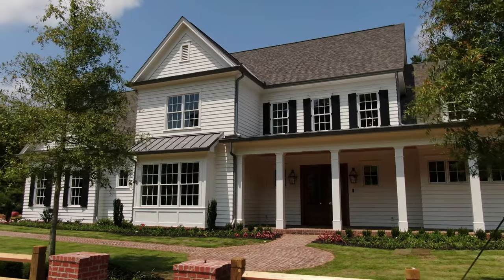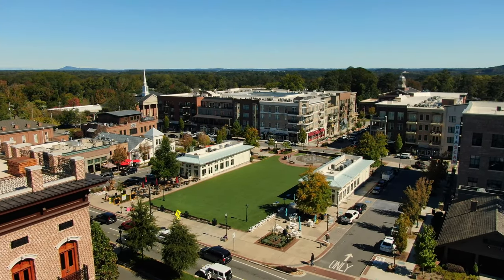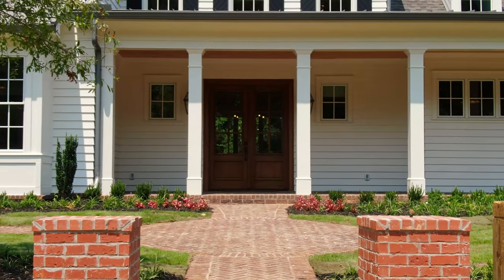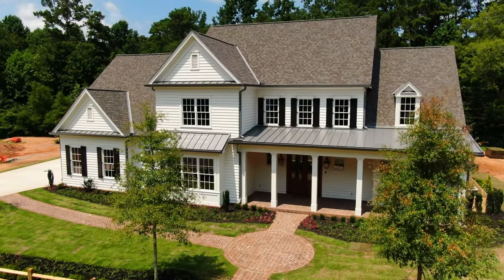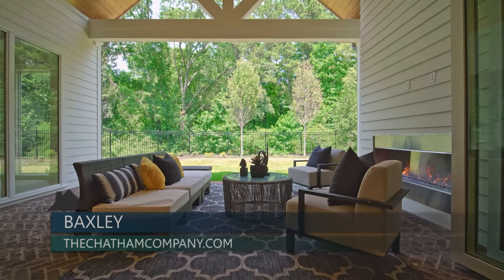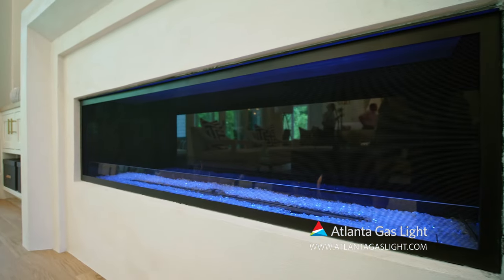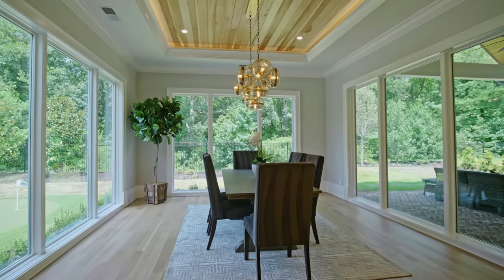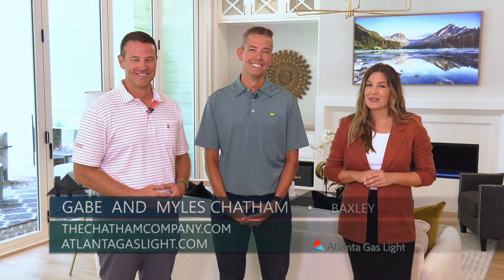Baxley - Atlanta Gas Light / The Chatham Company 2230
Baxley - Atlanta Gas Light / The Chatham Company
Alpharetta

As Alpharetta’s newest luxury community, Baxley is located off Hopewell Road in Alpharetta’s historic downtown district. The architectural theming within Baxley is inspired by the comforts of the south with the convenience of new urbanism.